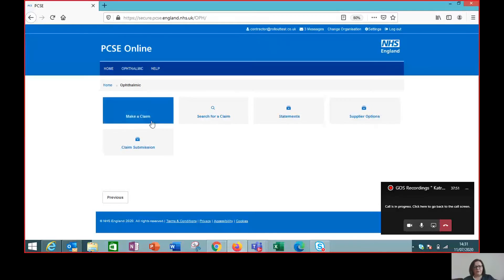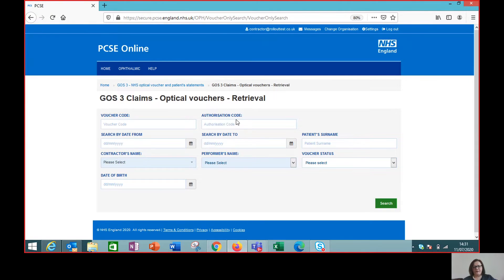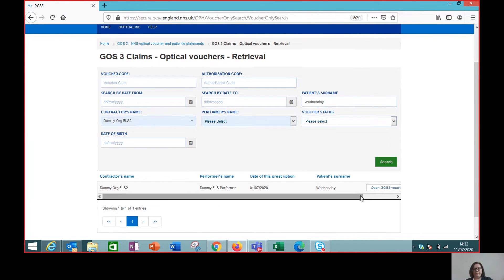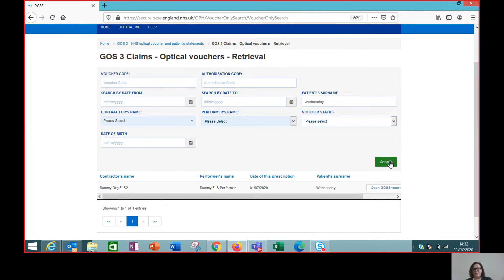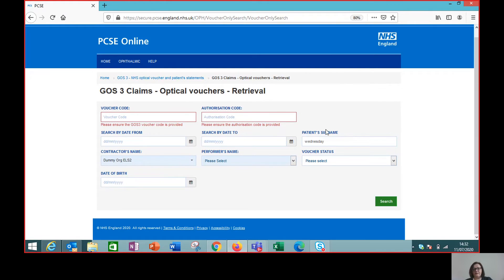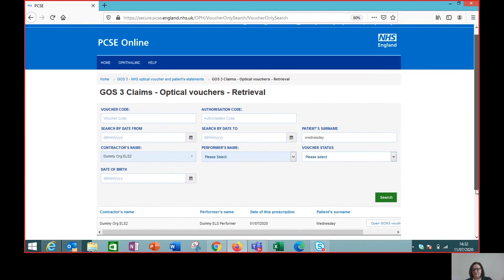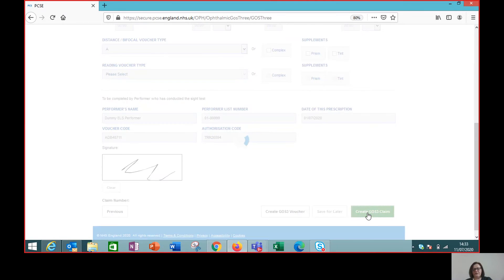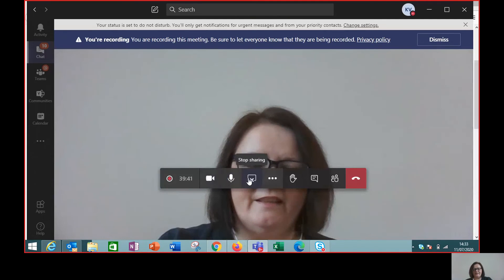Ophthalmic Payments - Retrieve an existing GOS 3 voucher through PCSE Online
Katrina continues her demonstrations of PCSE Online from home. In this video Katrina explains how to find an existing GOS 3 voucher using PCSE Online, whether the voucher was originally generated by your practice or any other.

Please also use the 'like' and 'dislike' buttons to let us know if you find this type of demonstration useful.